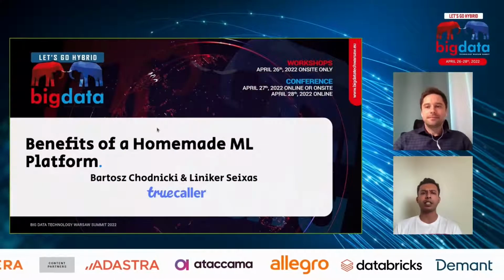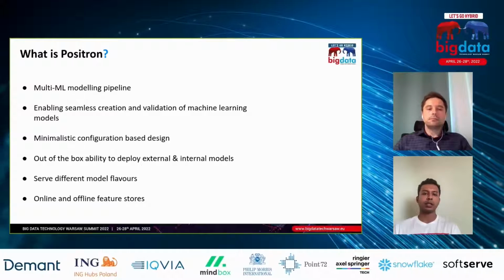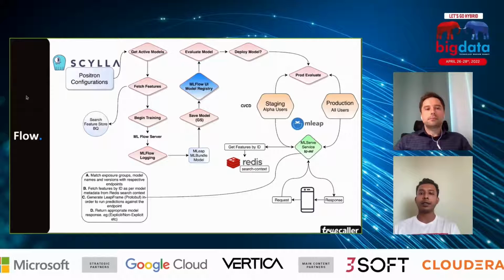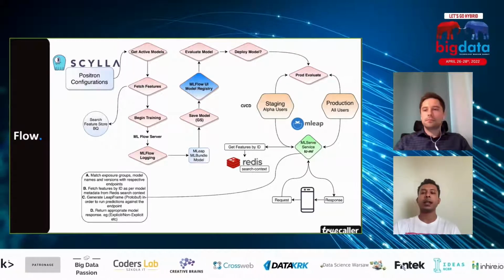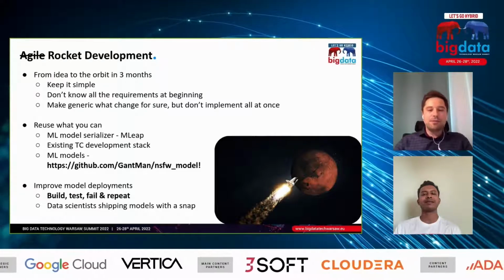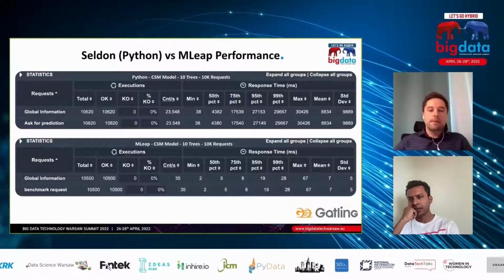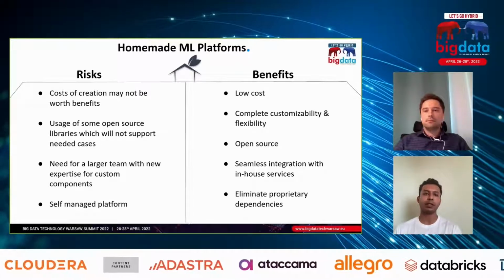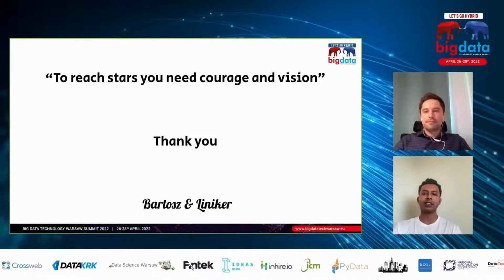Benefits of a Homemade ML Platform - Bartosz Chodnicki & Liniker Seixas (Truecaller) - BDTW 2022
This is the performance given by our team during the Big Data Technology Warsaw Summit on April 2022.

Title: Benefits of a Homemade ML Platform
Speakers:

Abstract:
Building your own platform is often ostracized these days. Everyone is encouraged to reuse existing solutions for known reasons. But using a ready-made platform / tool should not be a mindless process. Reusability is an art. During this presentation, you will learn why we decided to build our own MLOps platform while not re-inventing the wheel by using ready-made components with a touch of custom components. What are the benefits of this, but also what limitations and hurdles we have encountered. We hope that our experience will help you make the right decisions in your projects. Sometimes, maybe more risky ones.

Company:
Getindata is a company founded in 2014 by ex-Spotify data engineers. From day one our focus has been on Big Data projects. We bring together a group of best and most experienced experts in Poland, working with cloud and open-source Big Data technologies to help companies build scalable data architectures and implement advanced analytics over large data sets.
Our experts have vast production experience in implementing Big Data projects for Polish as well as foreign companies including i.a. Spotify, Play, Truecaller, Kcell, Acast, Allegro, ING, Agora, Synerise, StepStone, iZettle and many others from the pharmaceutical, media, finance and FMCG industries.